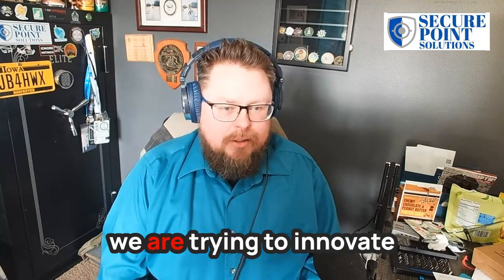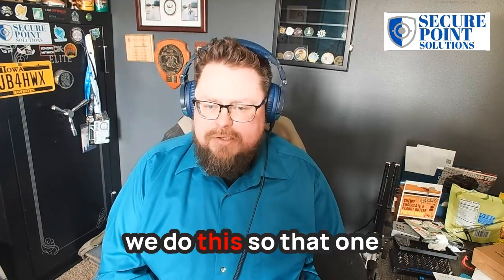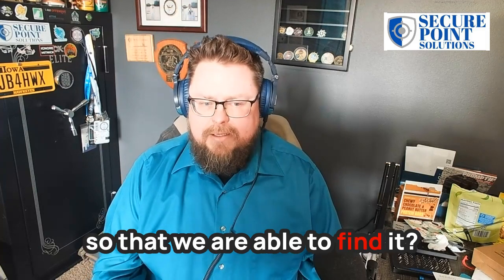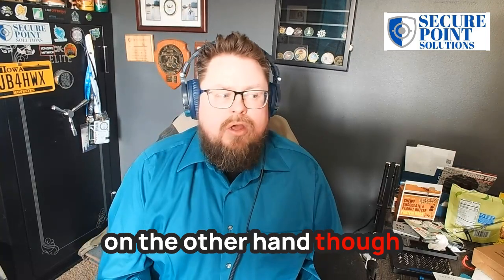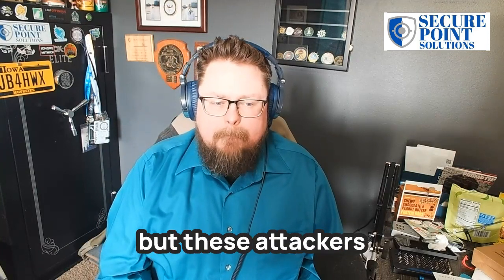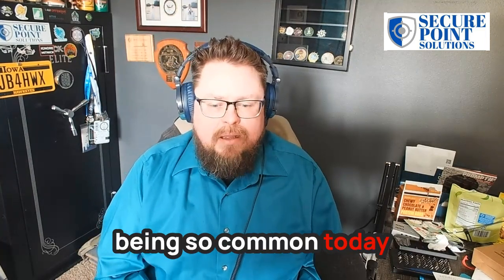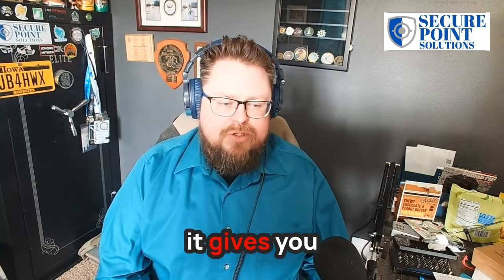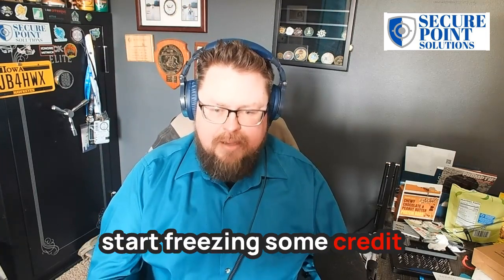Revolutionizing Small Business Cybersecurity: Secure Point Solutions' Innovative Approach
Exciting news from the front lines of cybersecurity innovation at Secure Point Solutions! 🚀

We're all about tailoring security to fit like a glove, especially for small businesses. Imagine a device that quietly guards your network, much like the black box on an airplane ✈️🔒. Our modular appliance does just that, providing essential security without cluttering your network.

Plus, we're bringing the power of our mini purple teams into play, simulating attacks to not only test defenses but to enlighten IT folks with real-world scenarios. It's like adding more lights to brighten those shadowy digital corners of your network!

In the realm of ethical hacking, we're constantly on the lookout for those sneaky weak passwords 🗝️, crafting benign phishing expeditions, and keeping an eye on external network threats. And with personal data breaches becoming an all-too-common headline, tools like credit monitoring and Have I Been Pwned offer a beacon of hope for staying informed.

Remember, knowledge is your best defense in this digital age. Want to beef up your cybersecurity and get savvy on protecting your data? Let's chat 💬.